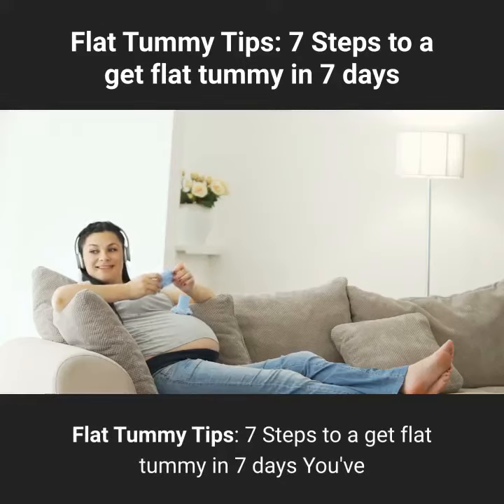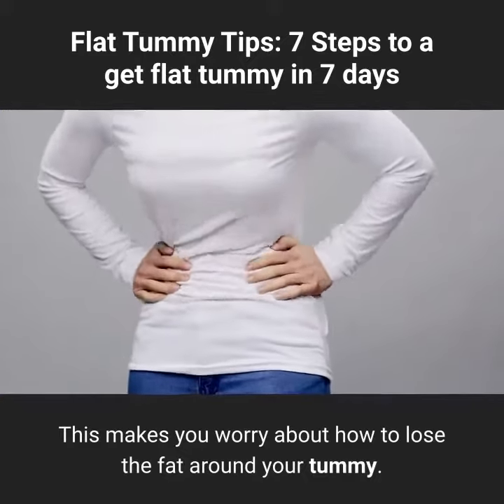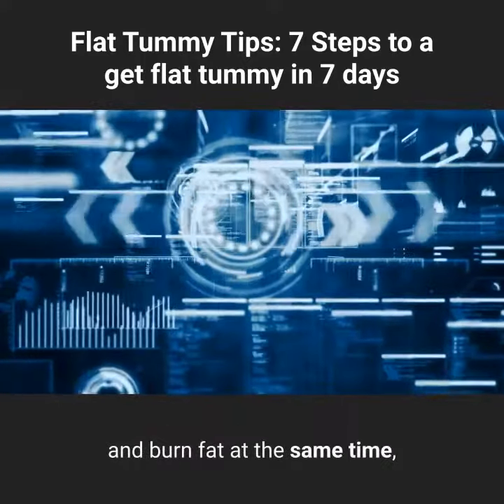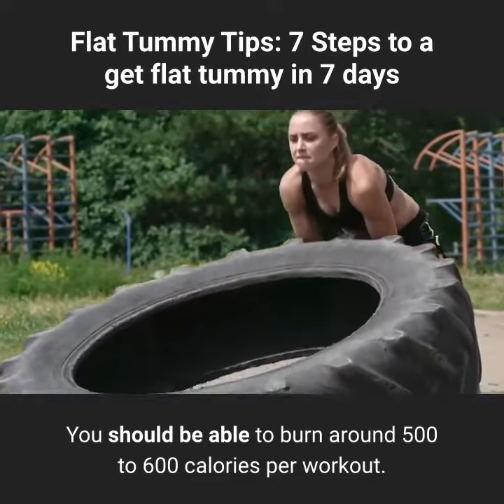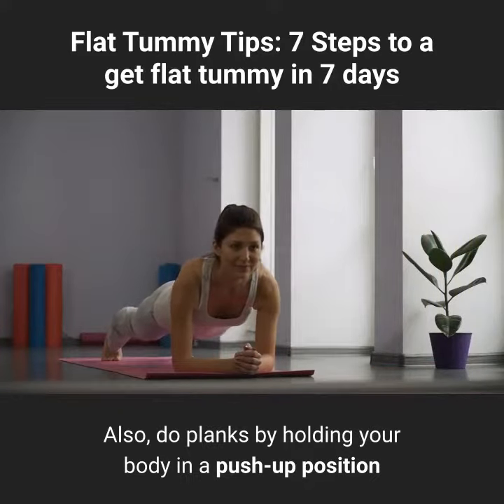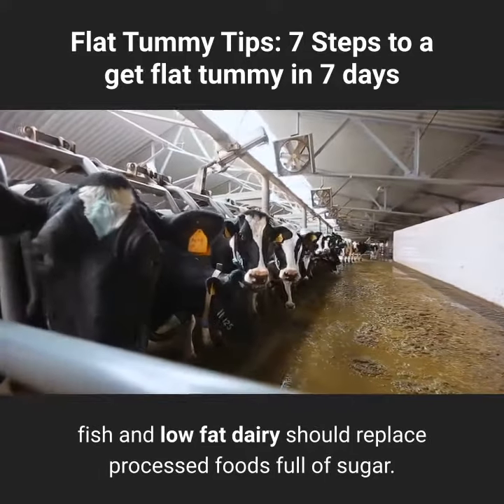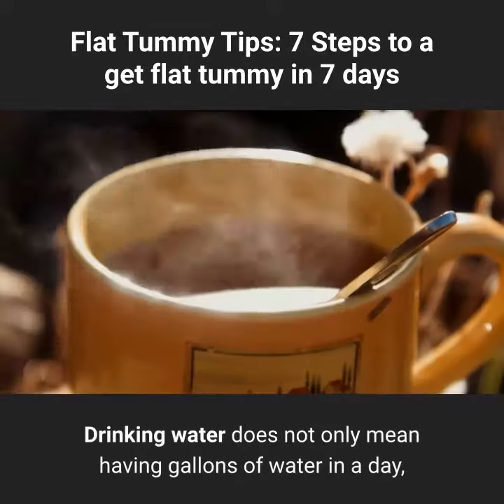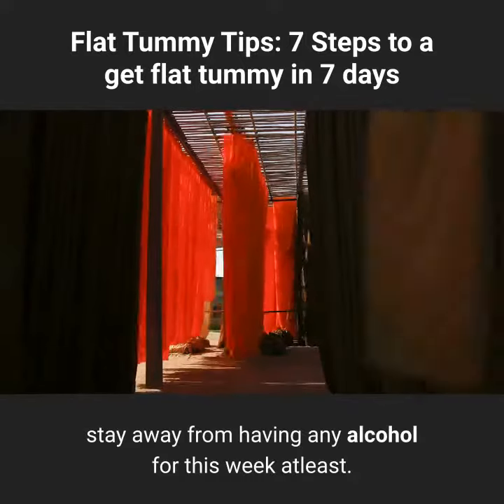Flat Tummy Tips 7 Steps to a get flat tummy in 7 days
You want to wear your favourite saree or figure-hugging dress but are worried about your flabby stomach bulging out. This makes you worry about how to lose the fat around your tummy. While you cannot reduce fat, you can lose belly fat by decreasing your total body fat percentage. And you don't have to completely alter your daily habits to get a flat stomach within 7 days ! Just follow these 7 tips to reduce belly and flaunt your abs the way you have always dreamt of!
Hey I have found amazing method how to lose weight in 2020. If you want to learn how i did lose weight
to get one before we run out of spots